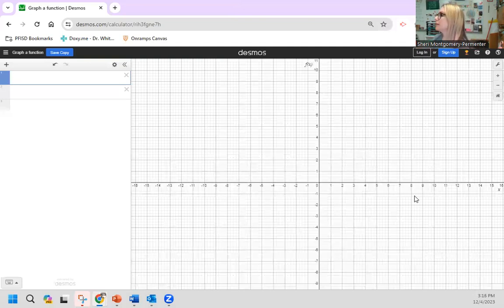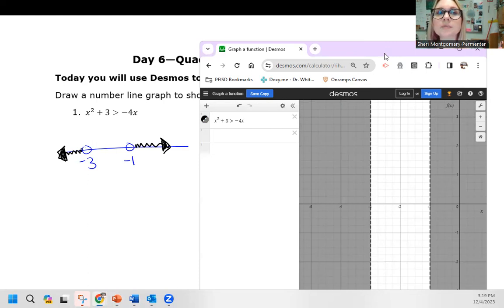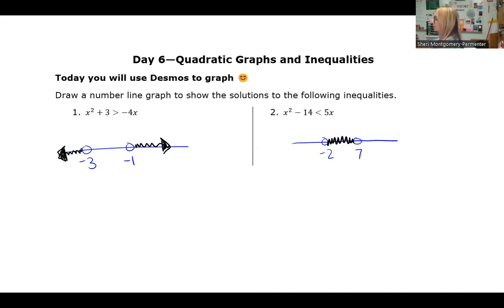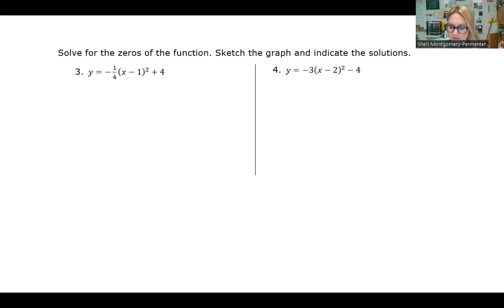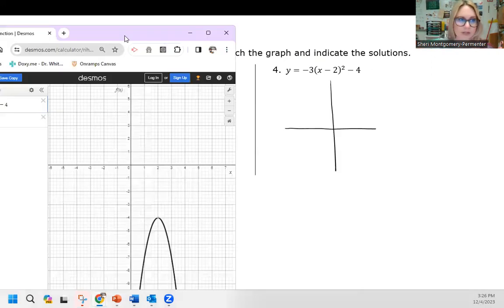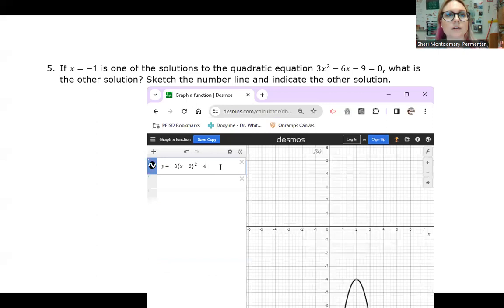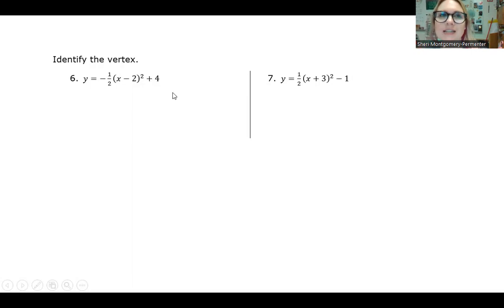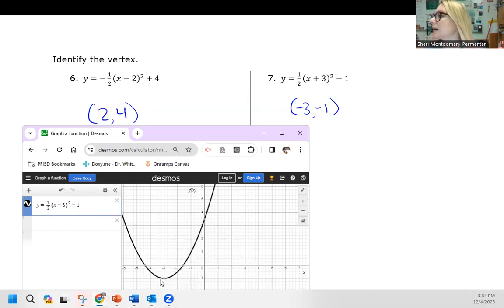Quadratic Graphs and Inequalities with Desmos